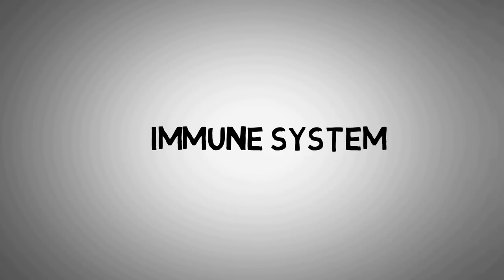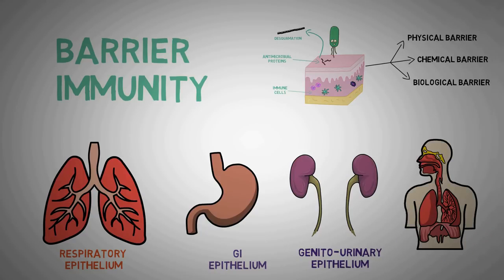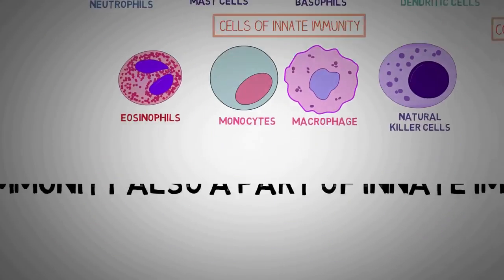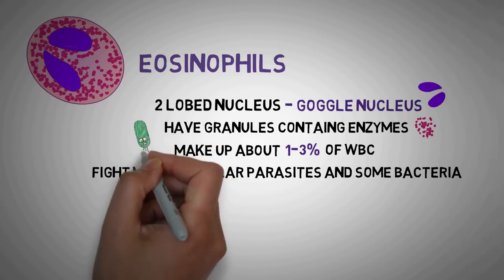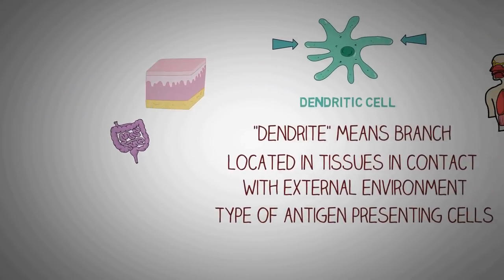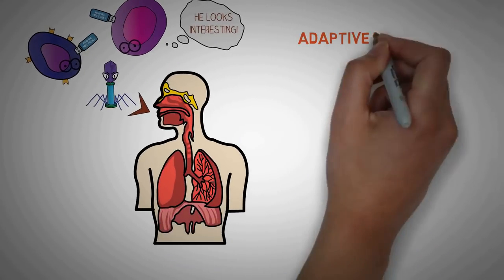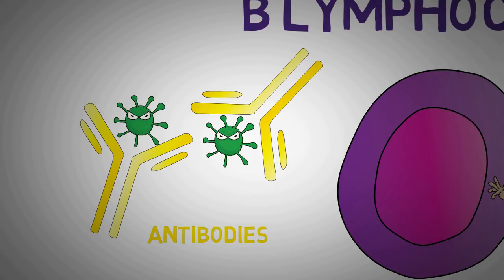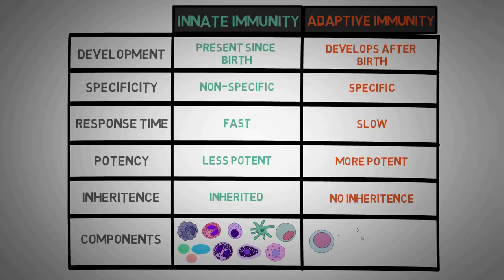Human Immune System